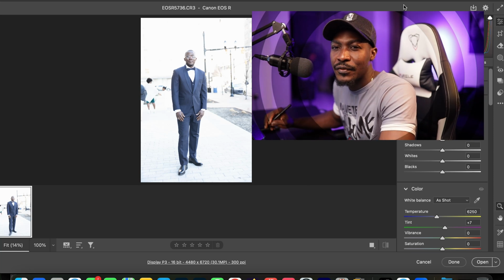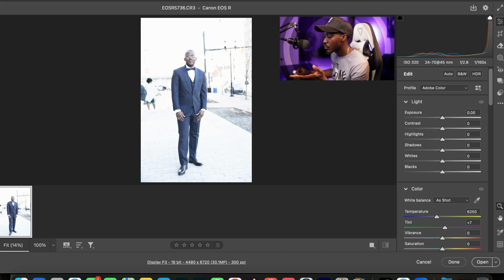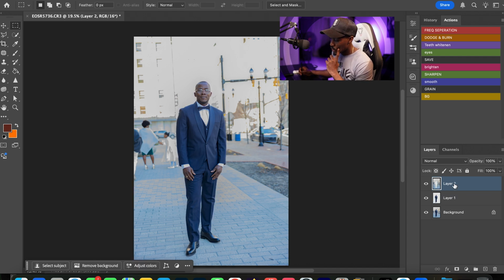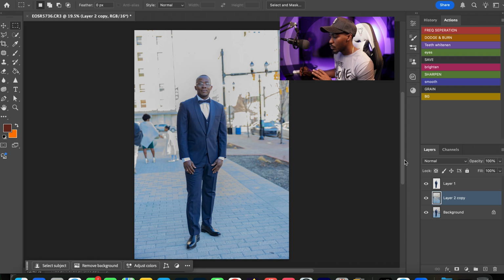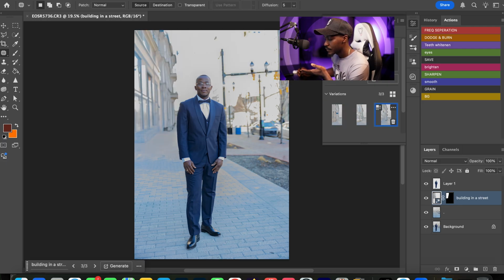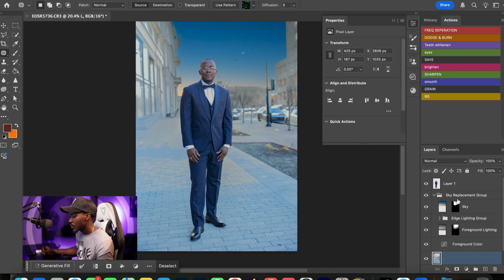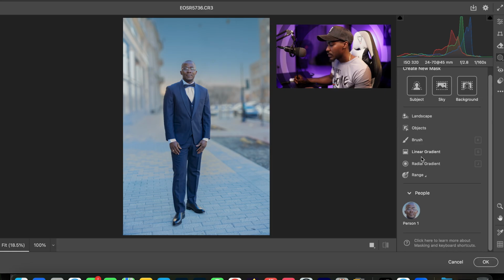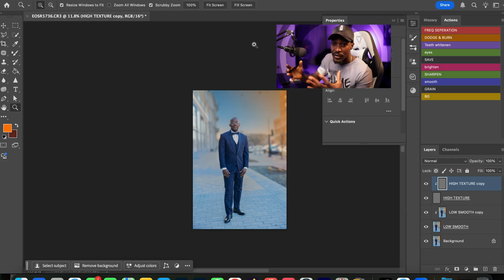How to Fix Over Exposed Photots in Photoshop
This video shows how to fix over exposed photos with photoshop editing.

photo credit : @elie____photography